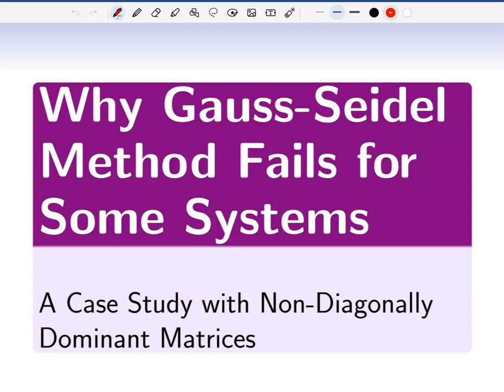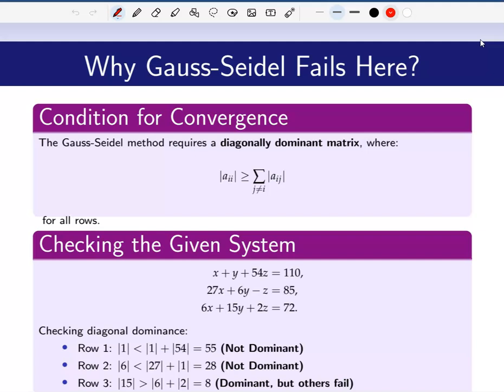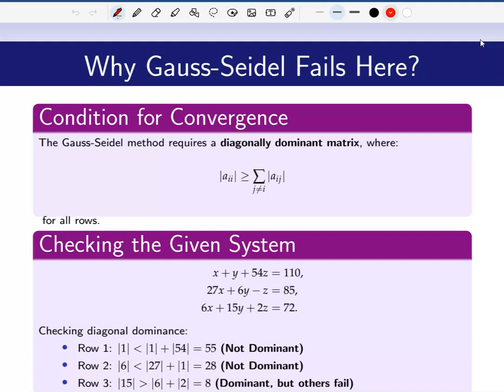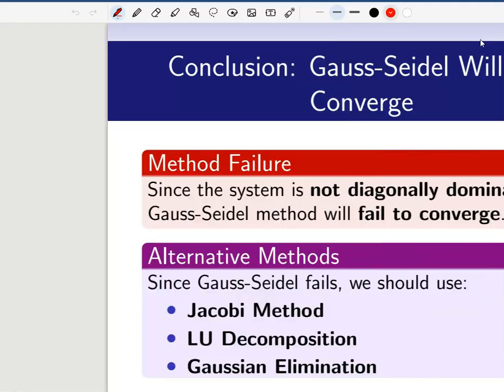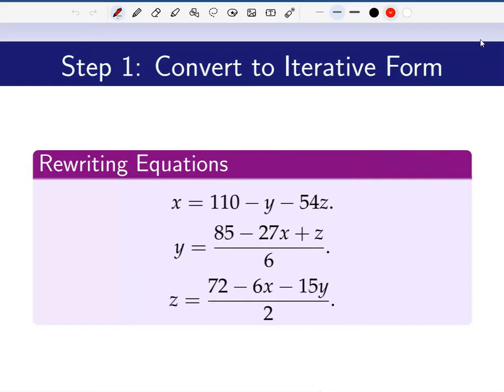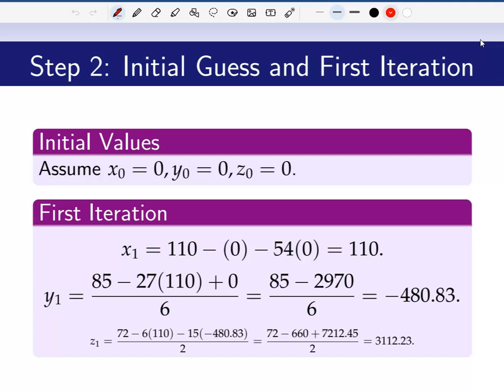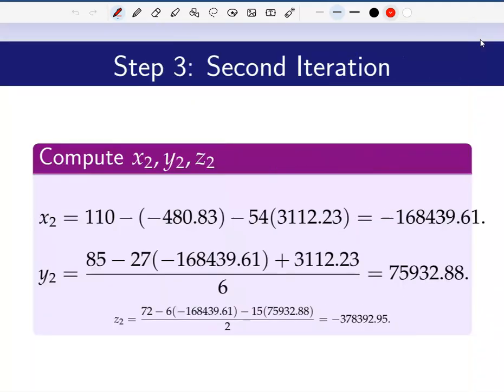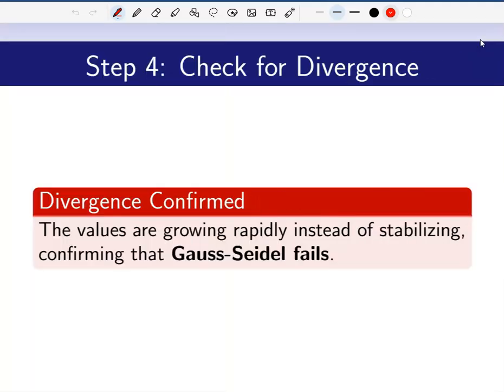Why Gauss-Seidel Method Fails | Convergence Condition Explained with Example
In this video, we explore why the Gauss-Seidel iterative method fails for certain systems of linear equations. We take a specific example and examine the convergence condition, step-by-step iterations, and analyze why the method diverges.

Example System of Equations:
x + y + 54z = 110
27x + 6y - z = 85
6x + 15y + 2z = 72

What You'll Learn:

The convergence condition for Gauss-Seidel (diagonal dominance)

How to check if a matrix is diagonally dominant

Step-by-step iterations using the Gauss-Seidel formula

Why the values diverge instead of converging

Alternative methods like Jacobi, LU decomposition, and Gaussian elimination

Key Result:
Since the system is not diagonally dominant, Gauss-Seidel fails and the solution diverges.

Best For:

Engineering and mathematics students

Numerical methods learners

Anyone studying iterative methods for solving linear equations